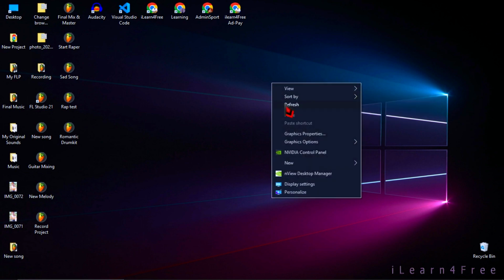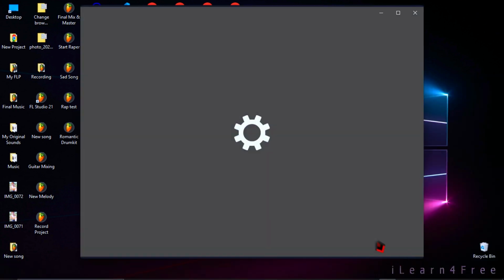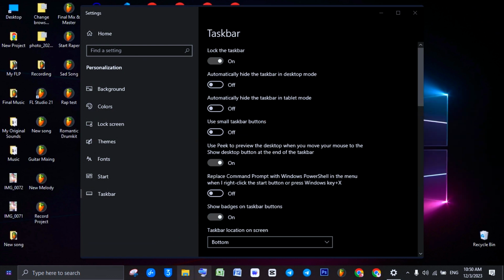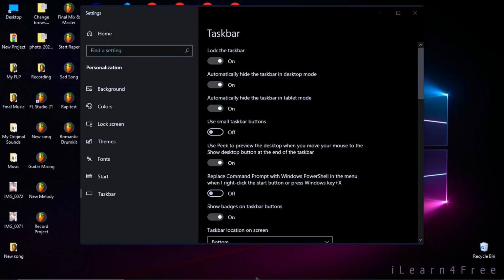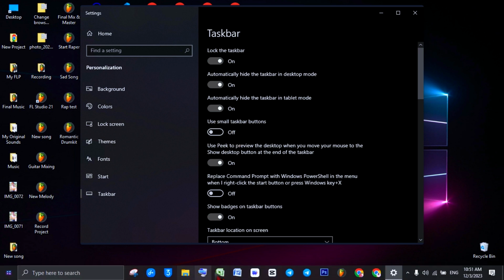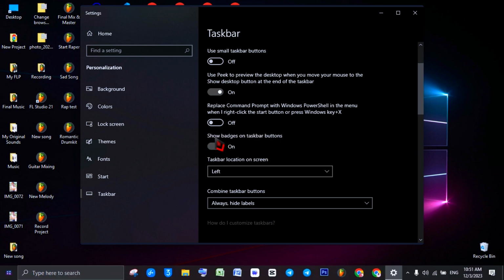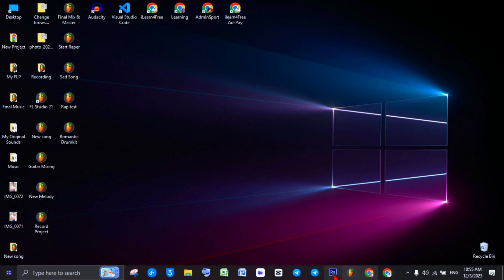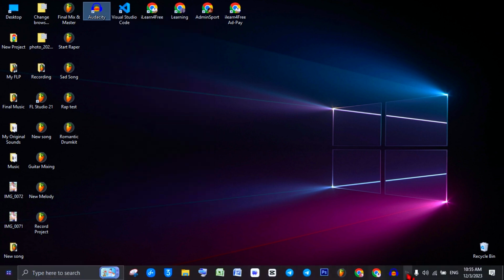Customize Taskbar on window 10 - how to edit Taskbar on computer or laptop